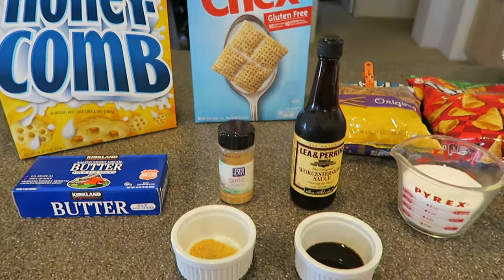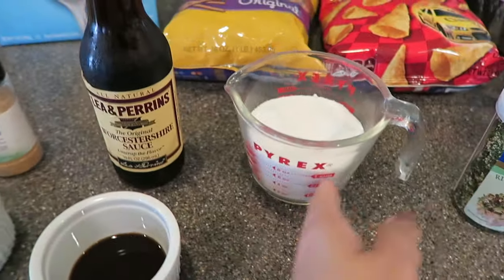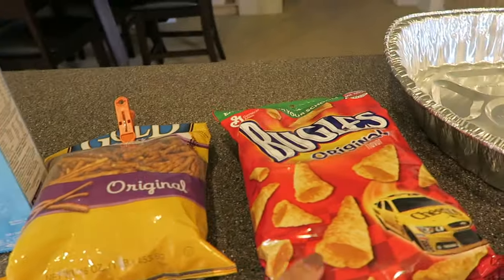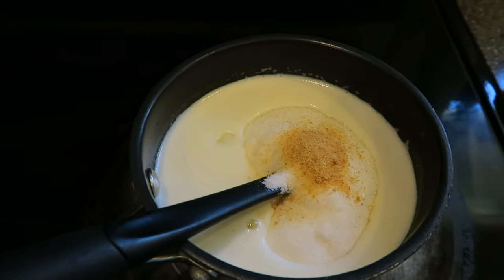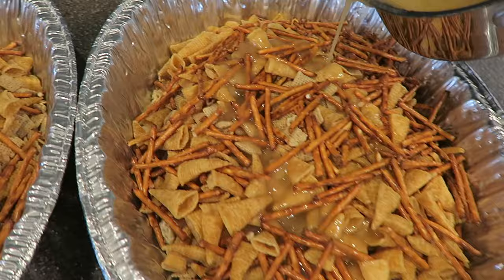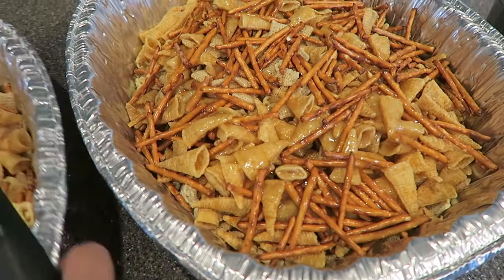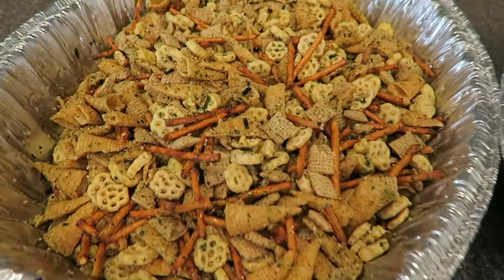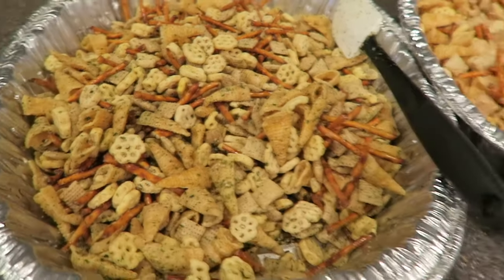HAWAII STYLE FURIKAKE PARTY MIX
Hawaii style furikake party mix is pretty popular here in Hawaii especially during the holidays. It's sweet, salty, crunchy, and addicting! I make a few batches to give away and they are always a hit. Enjoy!

1 box Honey combs cereal
1 box rice or corn chex cereal
1/2 bag of pretzels
1 bag of Bugles
4 sticks of butter
1 tsp garlic powder
1 tbsp worcestershire sauce
1 cup of sugar
1/2 jar of furikake rice seasoning

Bake for 1 hour at 250 degrees.